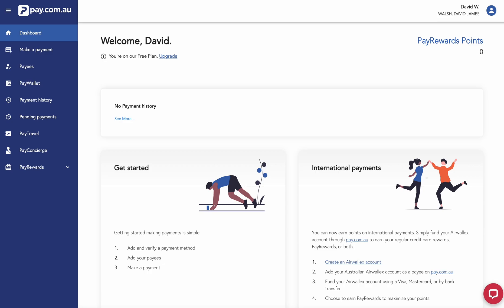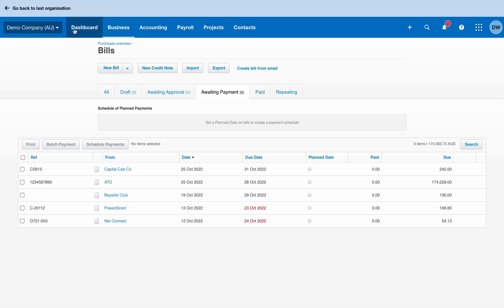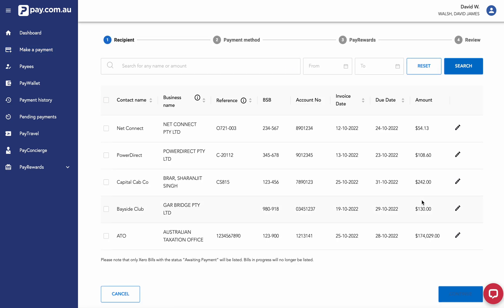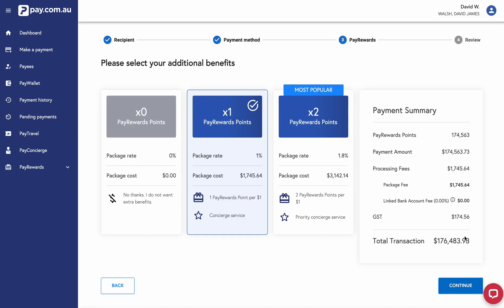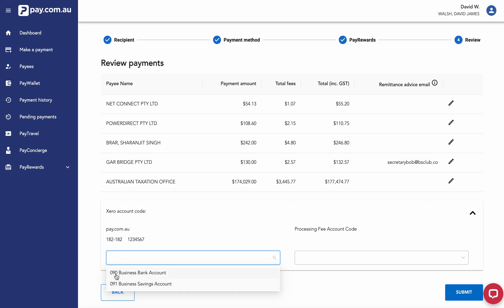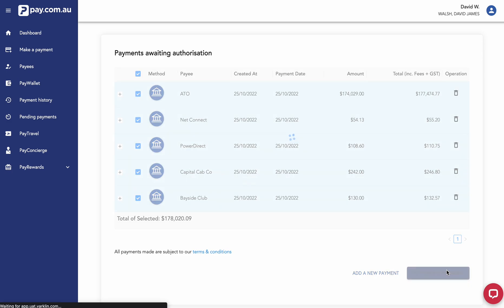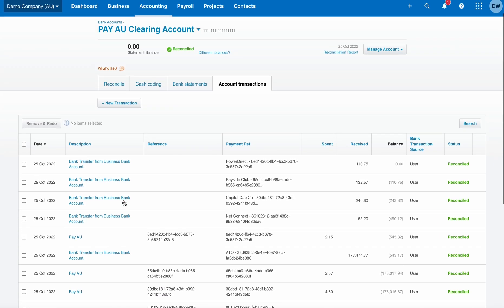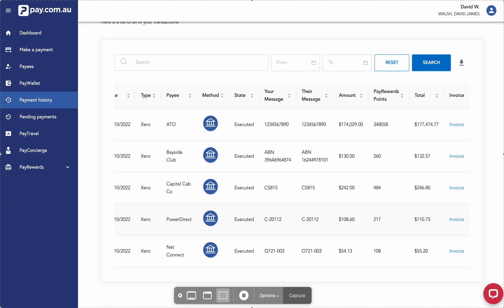Xero & pay.com.au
A demo of the Xero integration with our B2B payments platform, pay.com.au